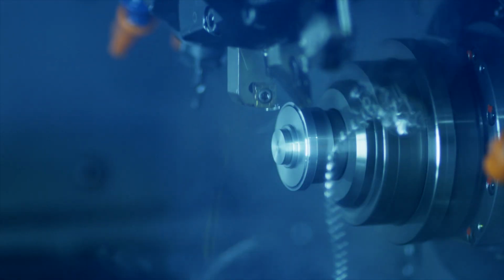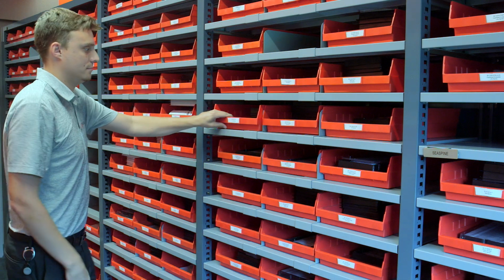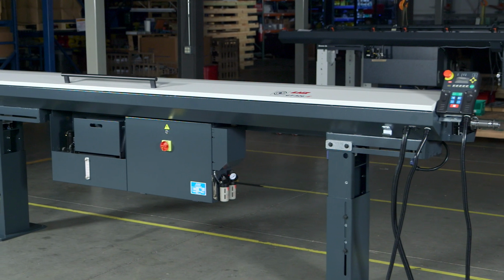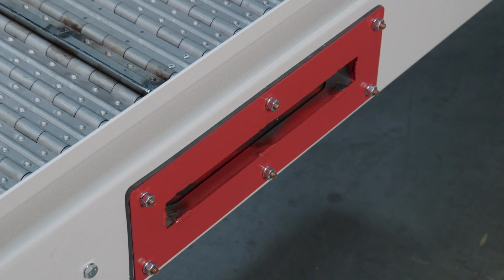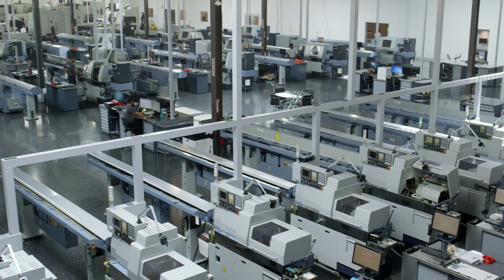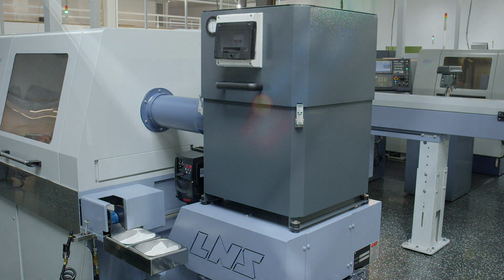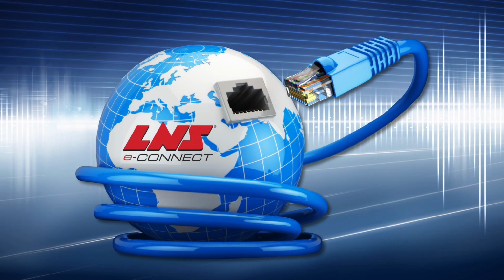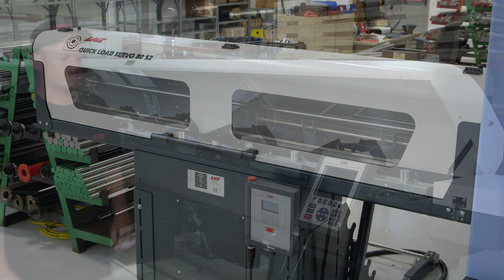LNS One Stop Shop for Machine Tool Peripherals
With over 40 years of experience and proven performance, LNS is your single source supplier for engineered solutions to enhance machine tool productivity.